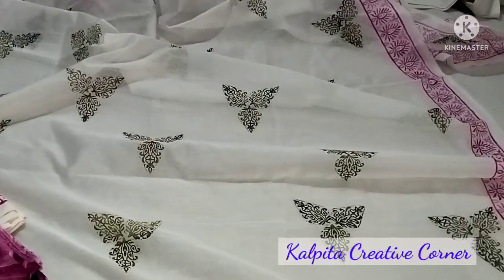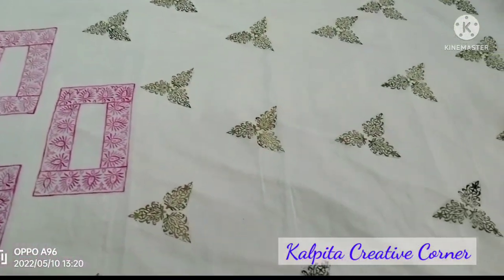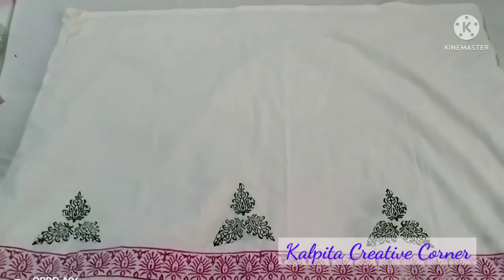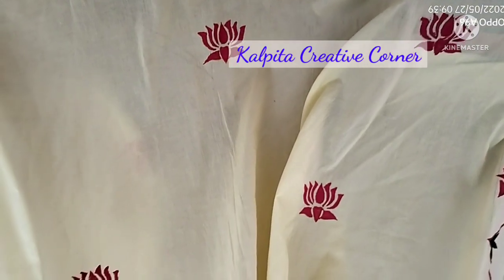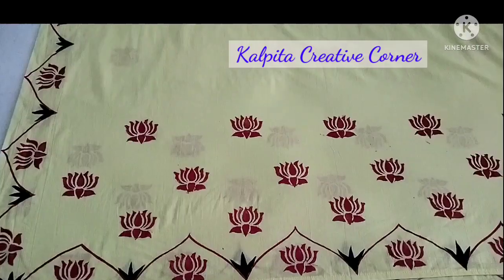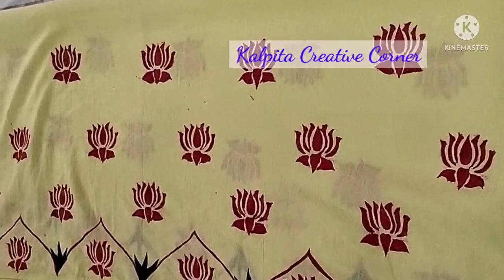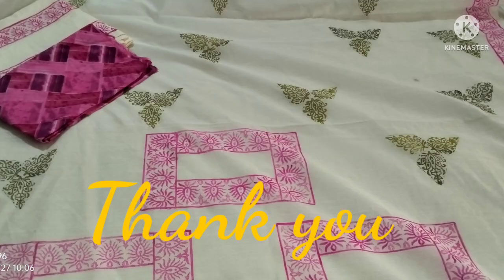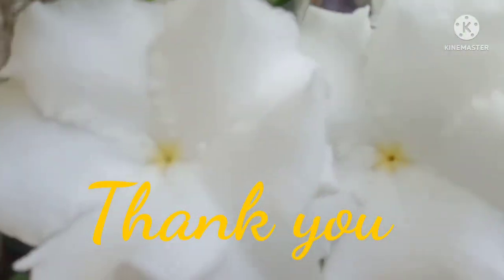Block PrintinglWooden Block printinglমেখেলা চাদৰBorder designlHand block@KalpitaCreativecorner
Block PrintinglWooden Block printinglBlock Printমেখেলা চাদৰlBorder design‎lHand block @Kalpita Creative corner

Block printing কেনেকৈ কৰে চাব পাৰিব

In this video I am sharing two block printed mekhela sador design using wooden  hand blocks if you are interested to know the procedure please let me know I will be sharing soon